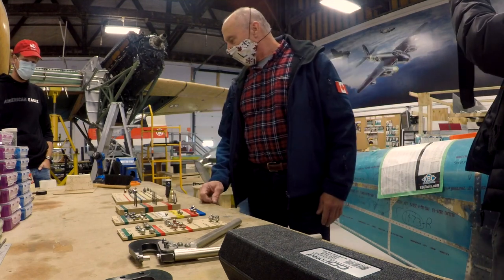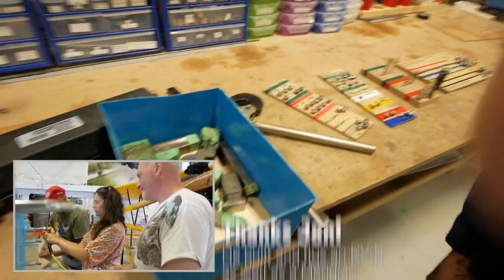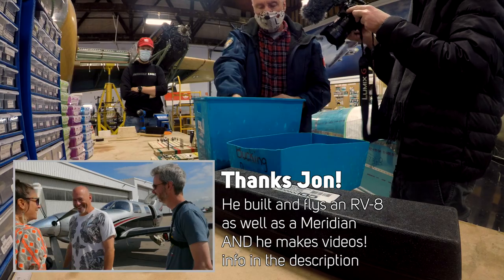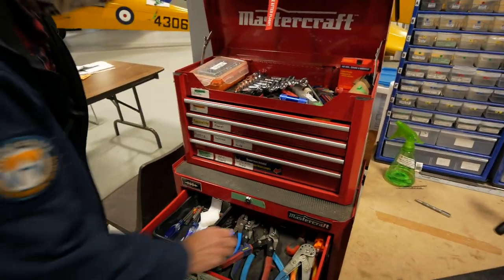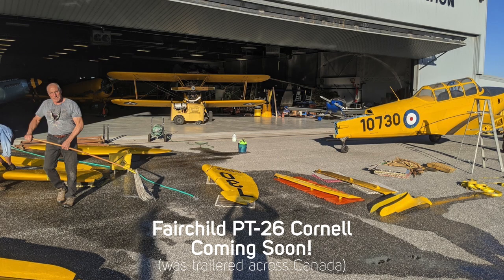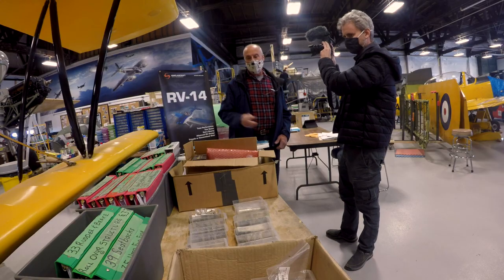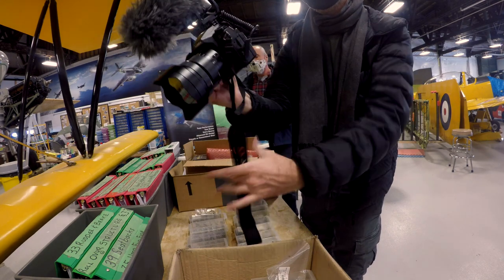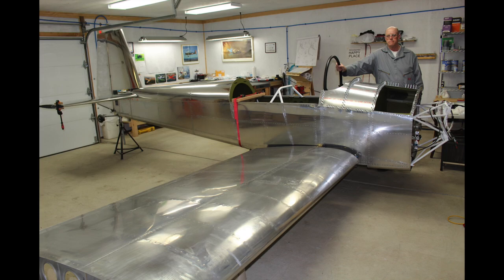How much $$$ Lumber to build a Metal Airplane? Lesser-known Costs - VLOG 11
The project is nearing completion!

In this “Airplane Build Vlog” episode of Flight Chops: We meet with the team to review our costs to date, and plan the final stages of the project!

Builder Roundtable
Premiere at 8:30pm Central on Dec 2nd
Host/Moderator: Ryan

The builders featured in this one:

Jon who built an RV-8 in his basement (and had to remove a wall to get it out :)

Pilot since 1981; EAA lifetime member since 1995; member of EAA Chapters 113 and 194
Inception of RV-8 build/ pre-plans purchased in 2002
Empennage work begun in May 2015
Quickbuild kits arrived in February 2017
Fully complete empennage to hangar October 2019
Currently working on completing canopy/windscreen and wingtips
Painting to be completed spring 2021
Expected completion and first flight summer 2021

Here are the links to some of the major component partners we are proud to be working with on the RV-14:

iCloth Avionics:

for behind-the-scenes content, epic giveaways and search episodes by aircraft type!